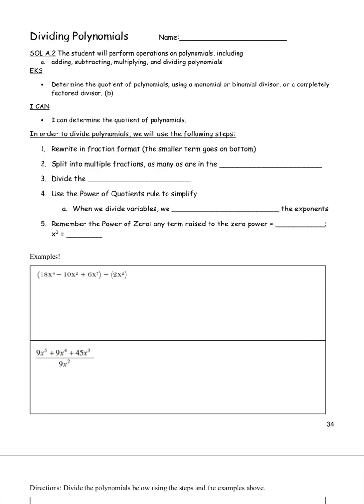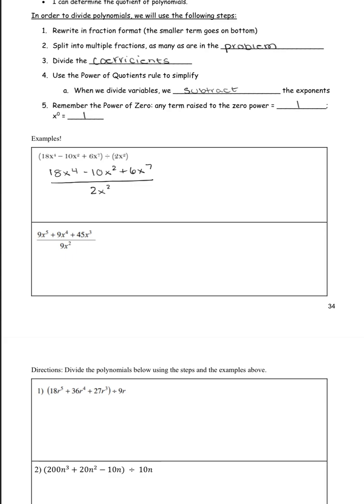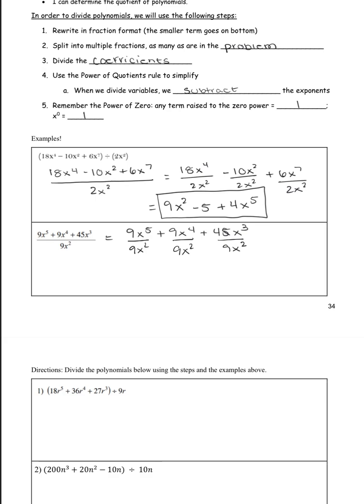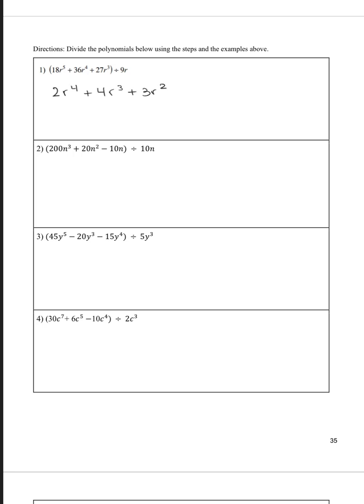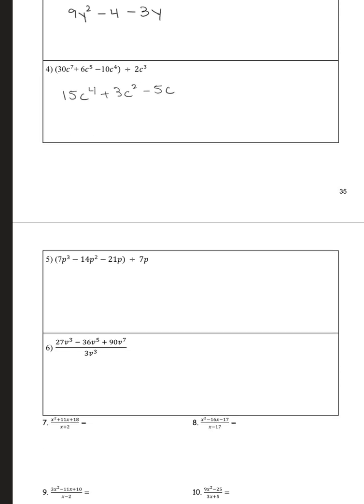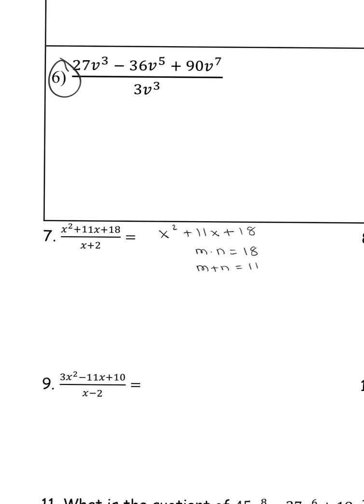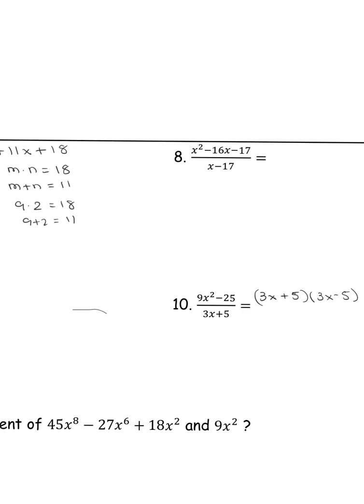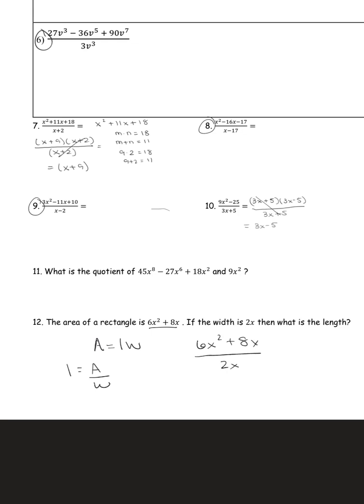SOL A.2bc Dividing Polynomials.mp4